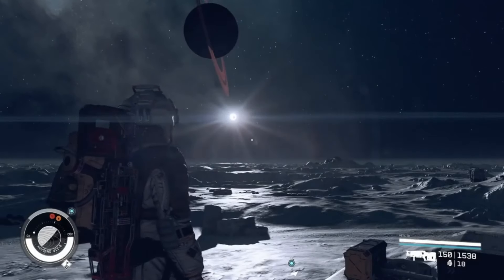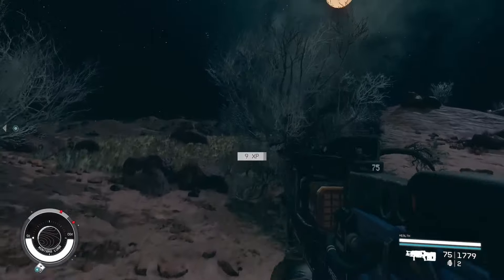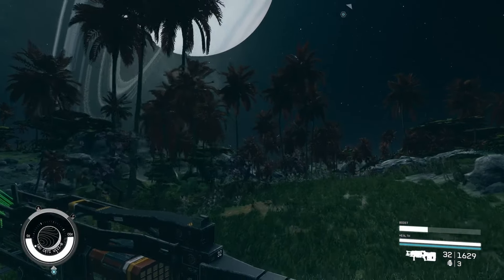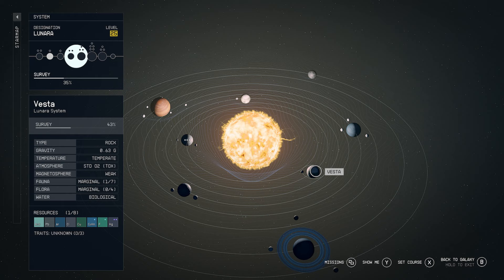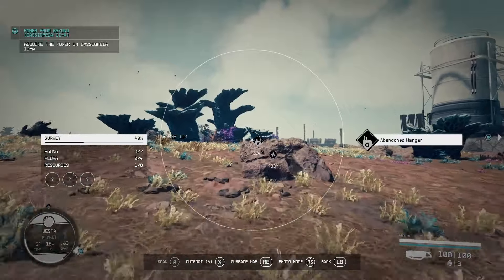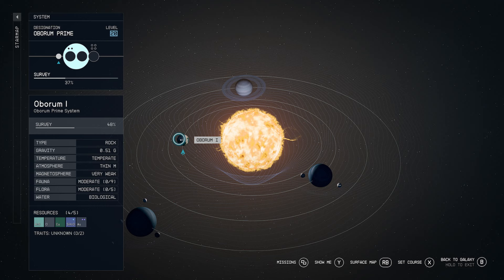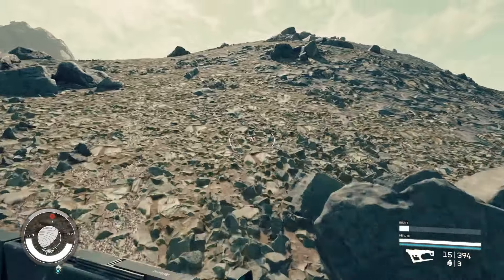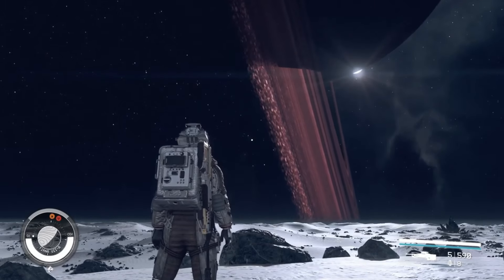Starfield Ten Best Planets and Moons to Explore: Level 1-25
This is a list of the best planets or moons to explore in the early levels of the game. All of these feature alien life and many biomes to explore.

Chapters:
00:00 Introduction
01:07 Codos Moon of Akila
05:12 Montara Luna
08:29 Tau Ceti VIII-b
13:23 Eridani II
16:37 Piazza IV-c
20:42 Vesta
24:48 Cassiopeia IV-a
28:53 Vega II-c
32:57 Oborum I
37:03 Nesoi
41:08 Closing